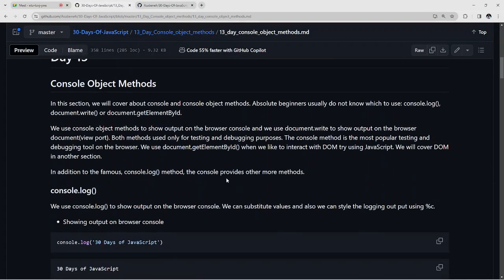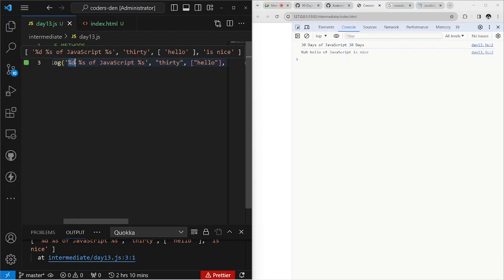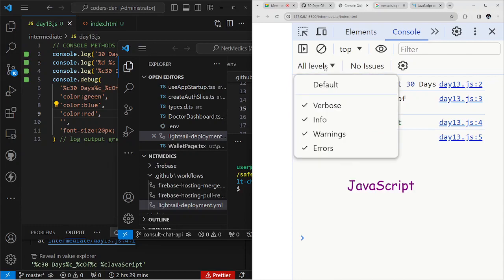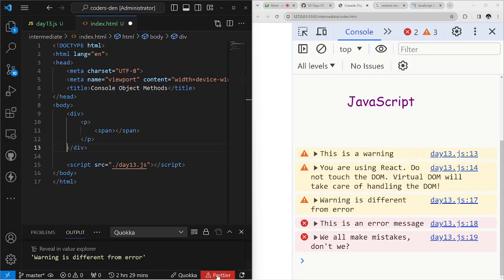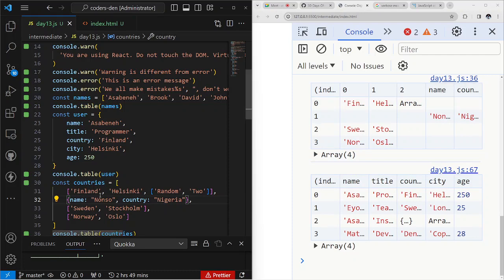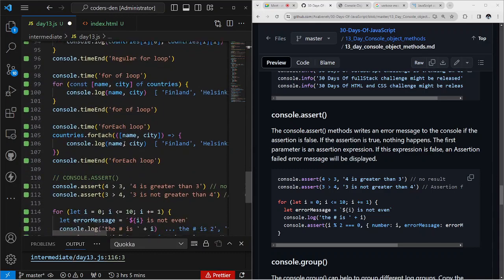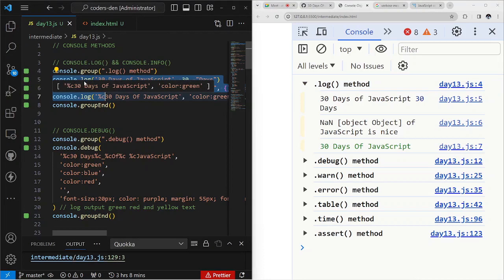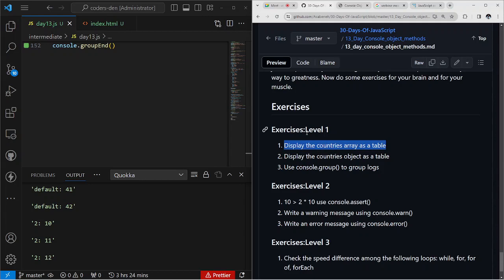Coder's Den Intermediate JS - Day 13 - Console Object Methods